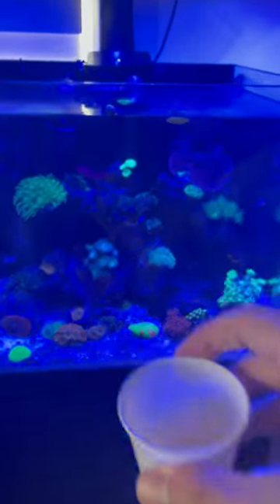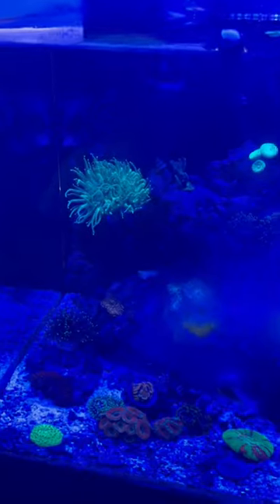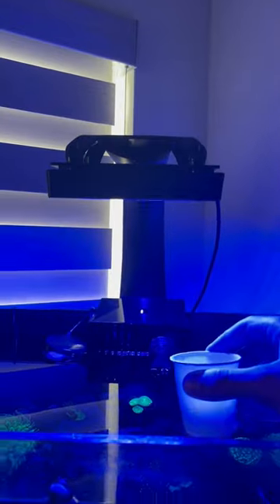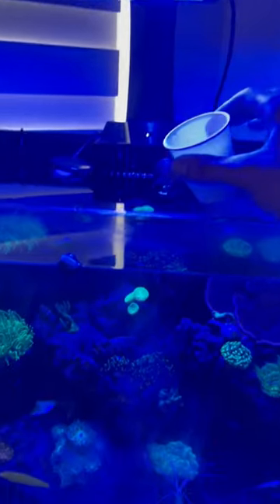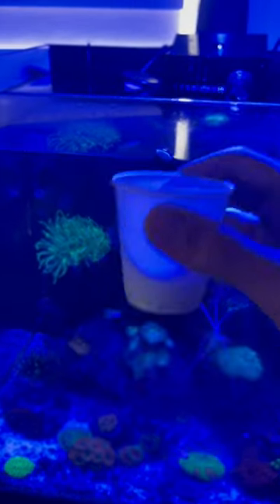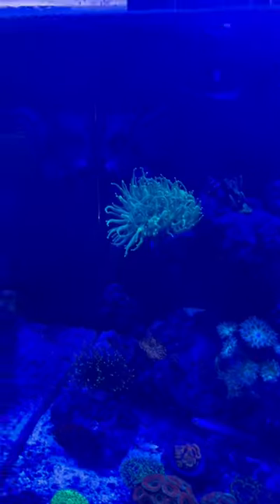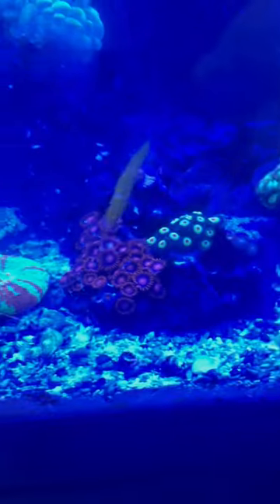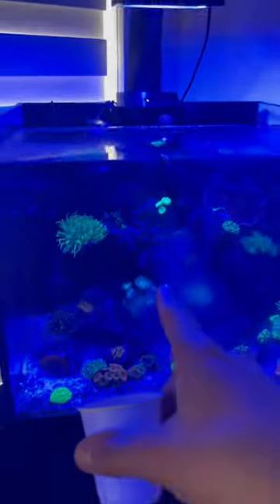Cool feature on my new light!!